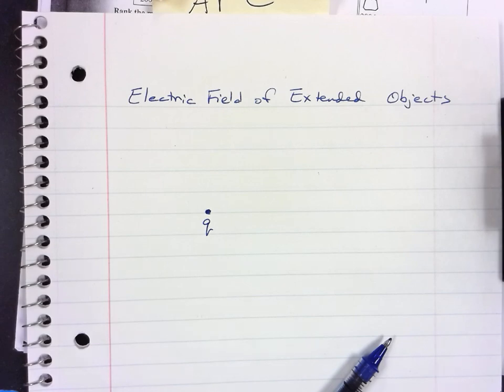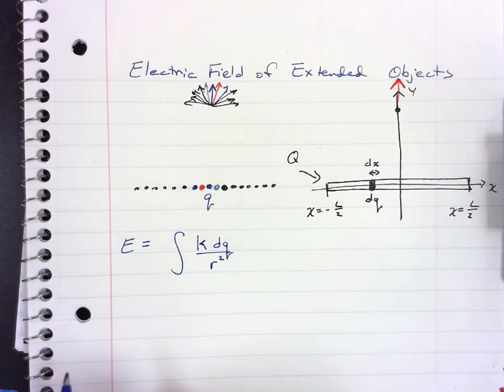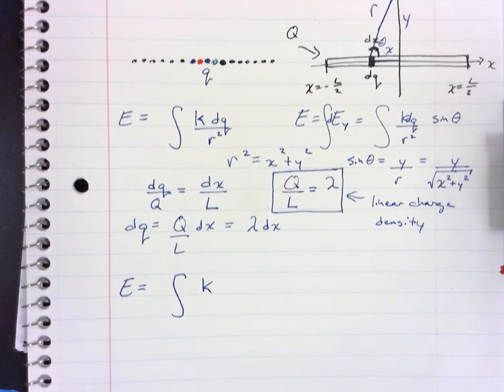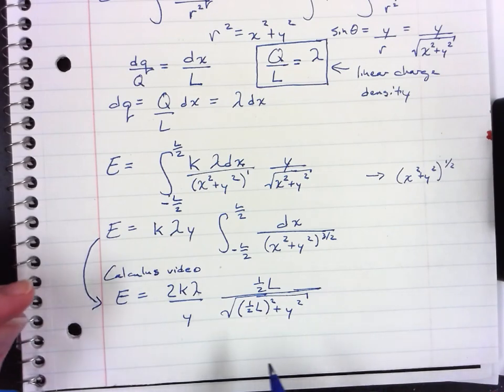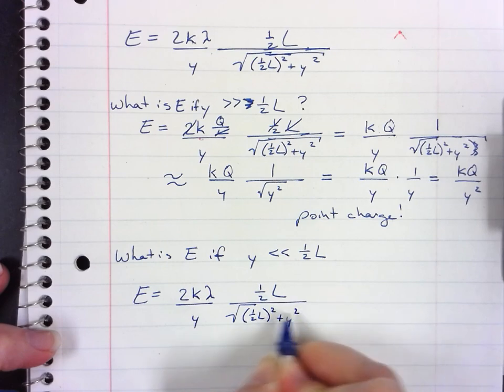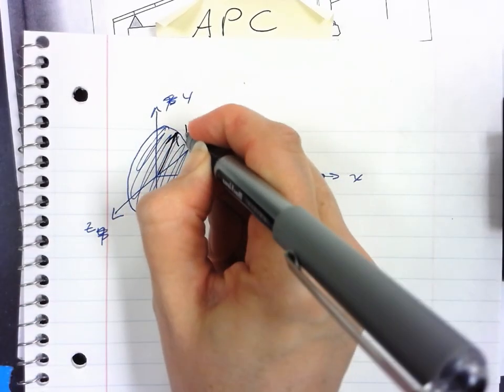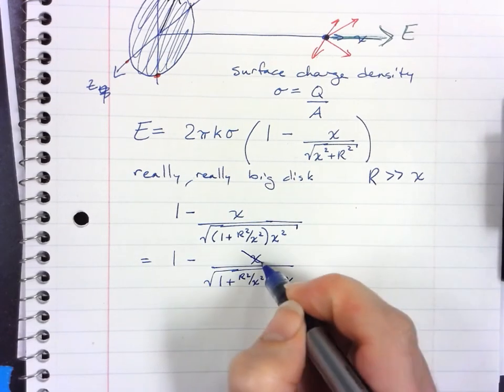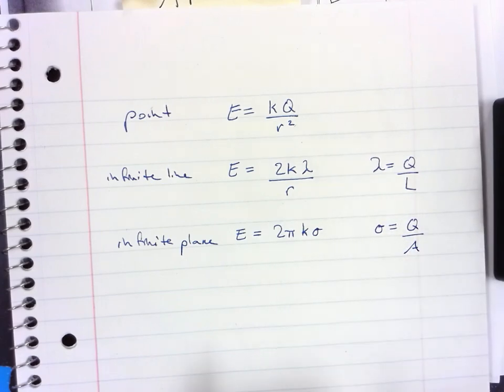Electric Field of Extended Objects